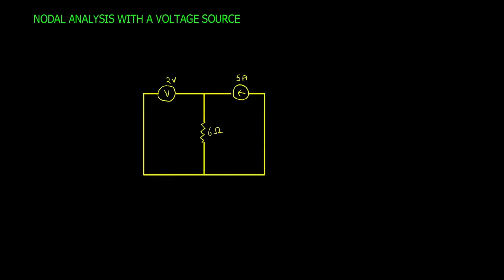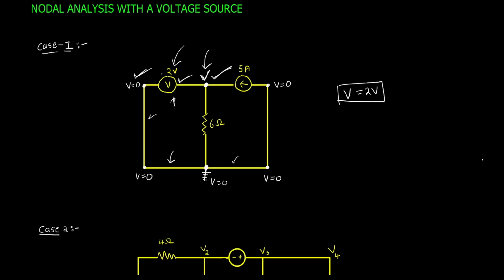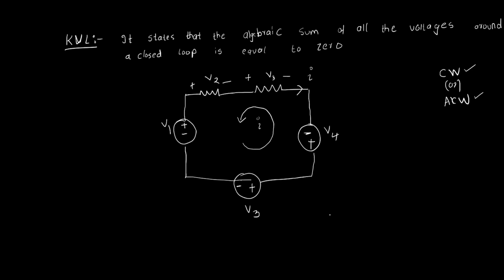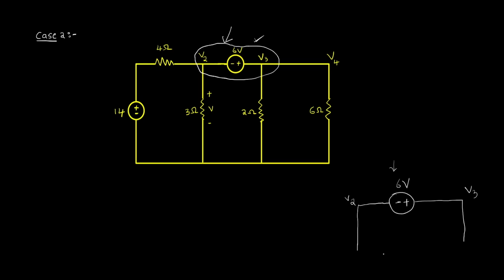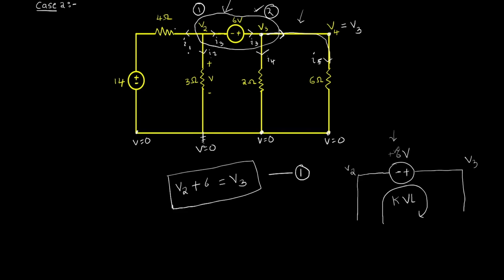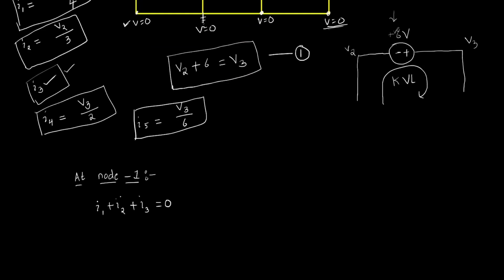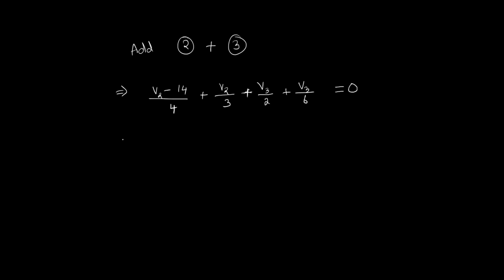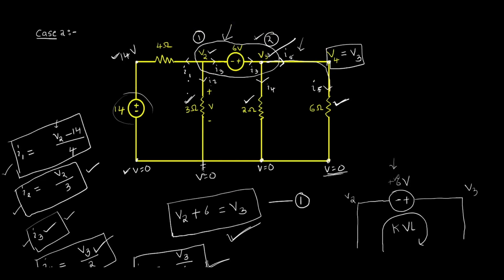Nodal Analysis With a Voltage Source